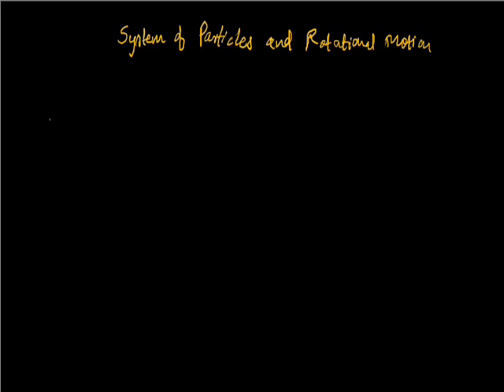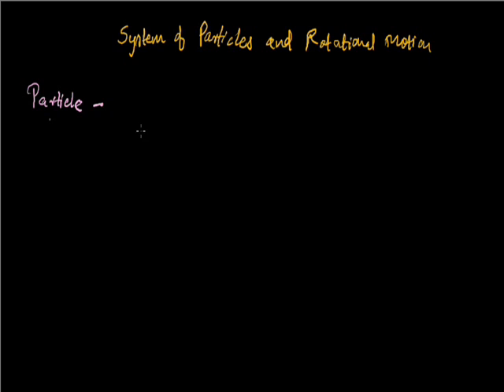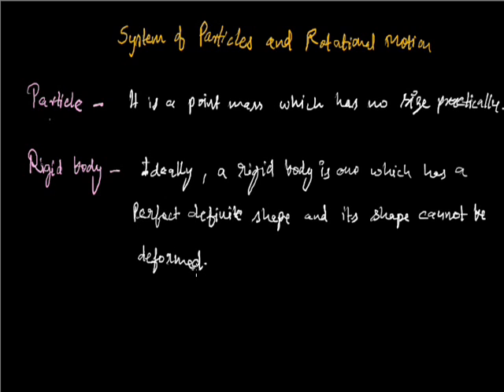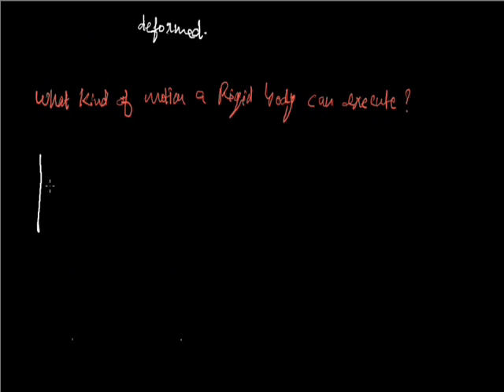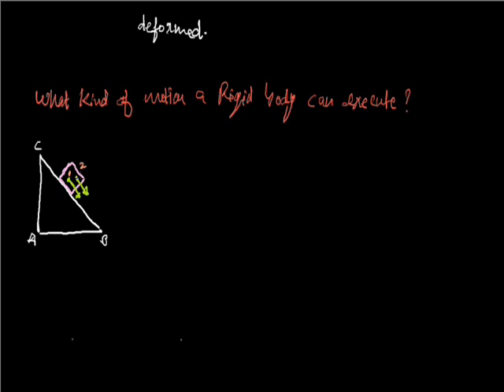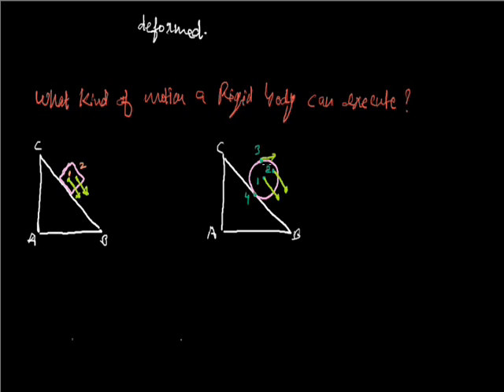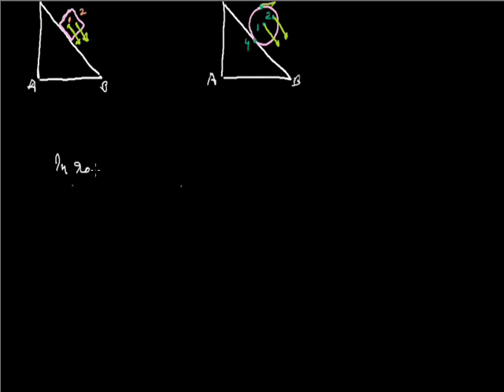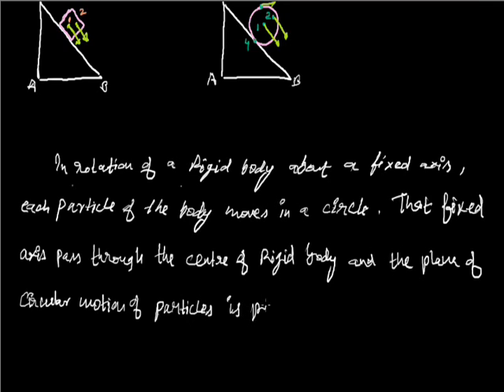System of particles & Rotational motion 001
Introduction-1 grade xi